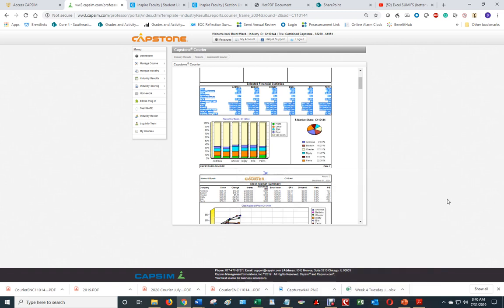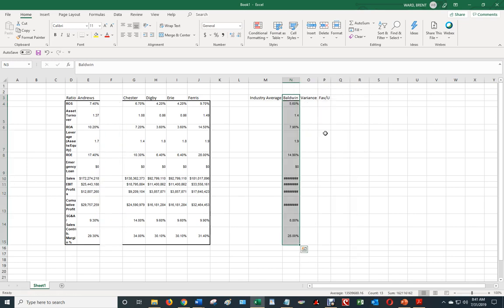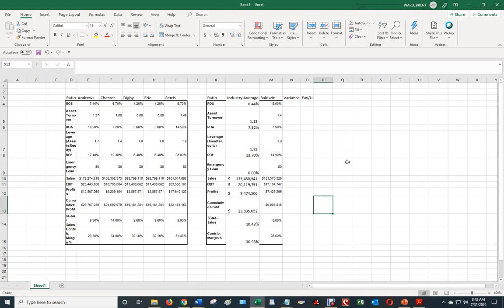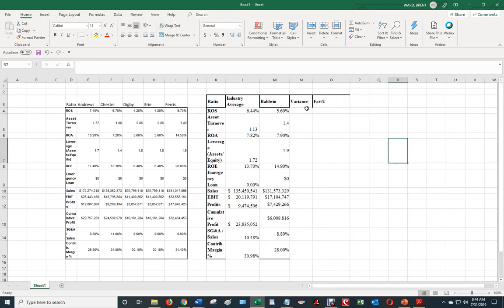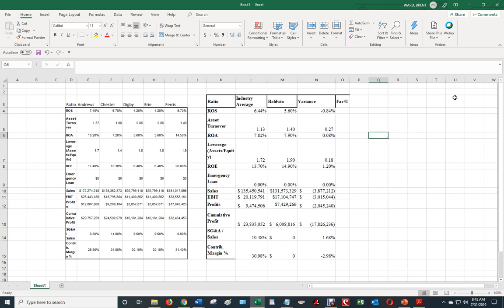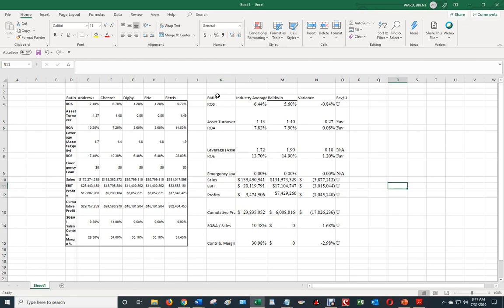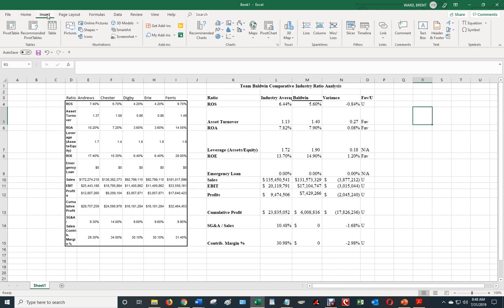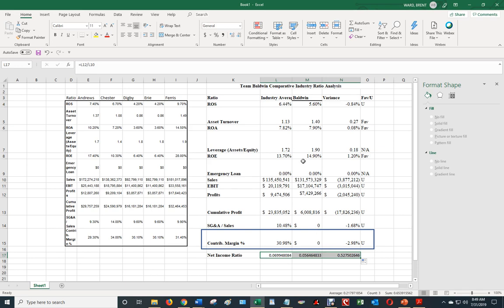How to do a comparative Industry Analysis Capsim Capstone